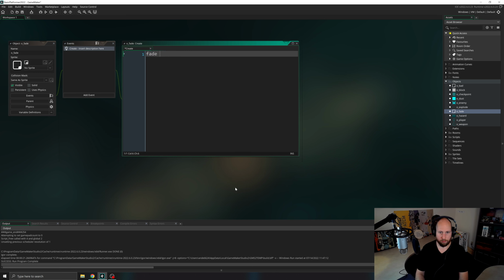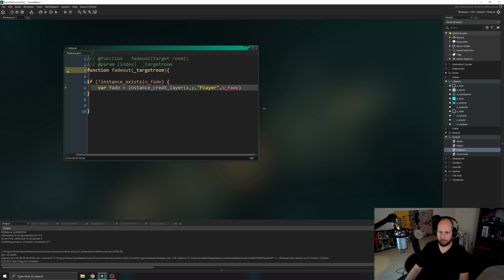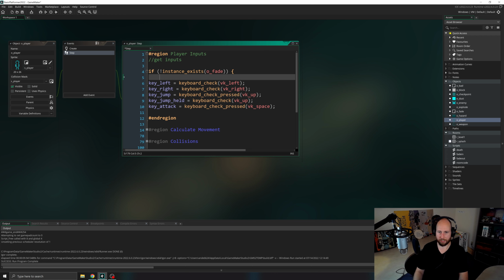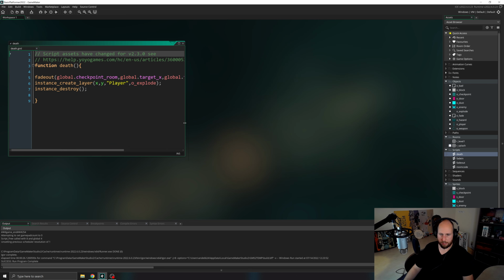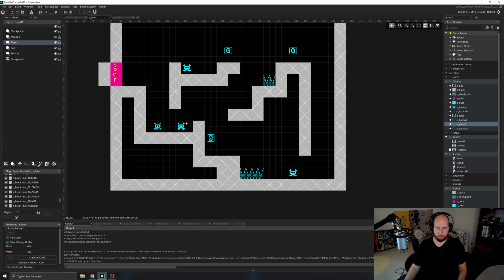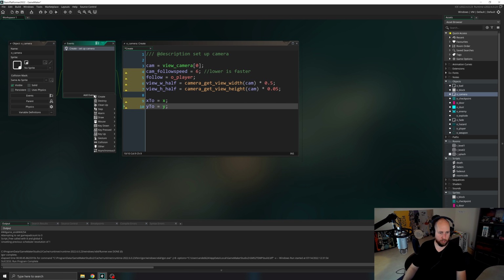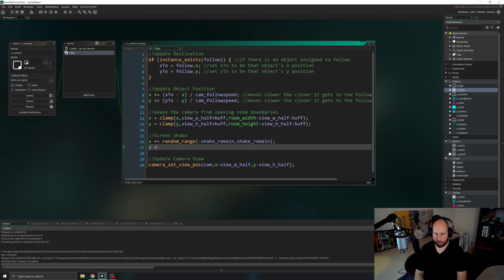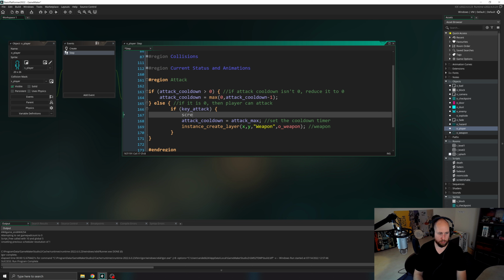(outdated - watch my new tutorial series!) Platformer Tutorial Part 3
This is part 3. In this video, you will learn how to add fade out and fade in transitions, a door system to move your character between rooms, and a camera system that follows your character along with a screen shake script you can use anywhere in your game.